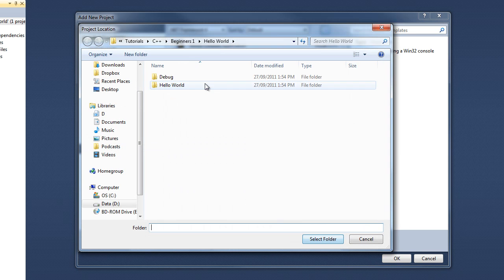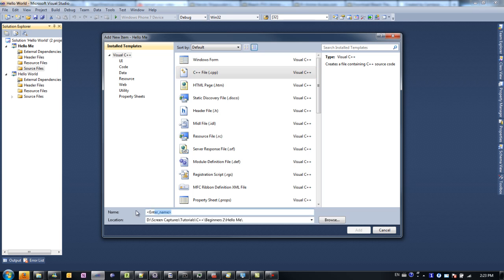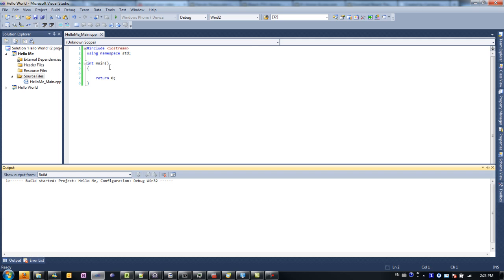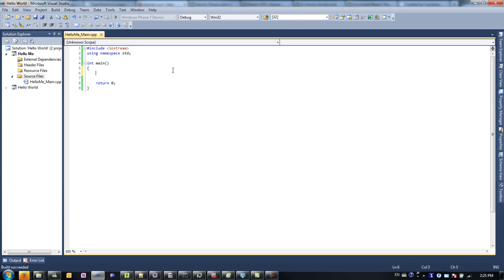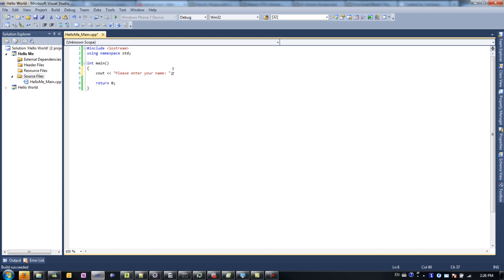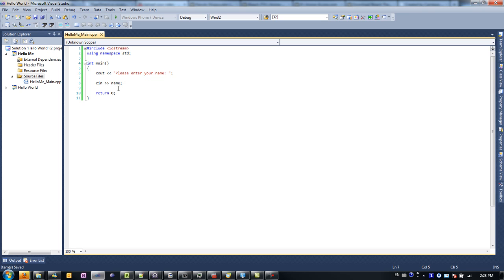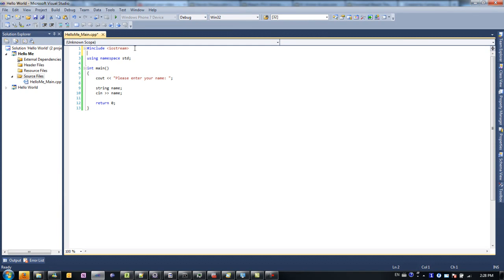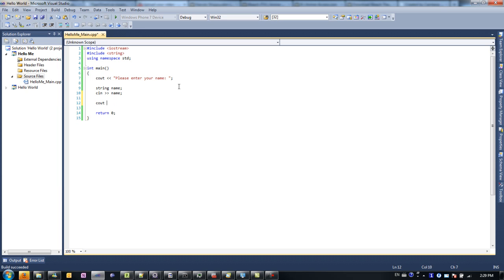C++ Tutorial for Beginners 2 - Variables and Input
Hello Me - Variables and Input

Second video showing us how to get information from a user on the console, and store the information for use later.